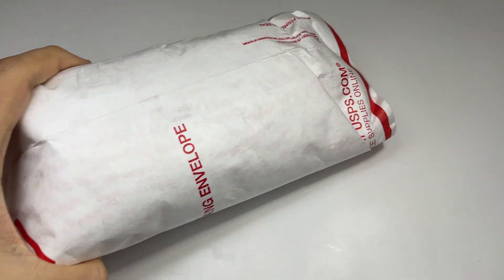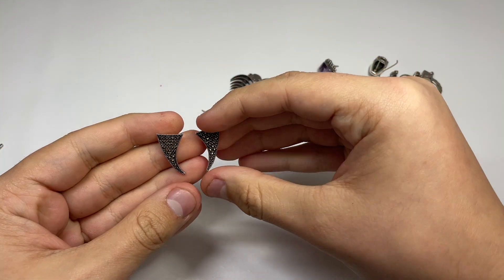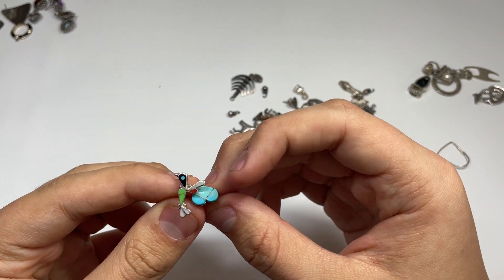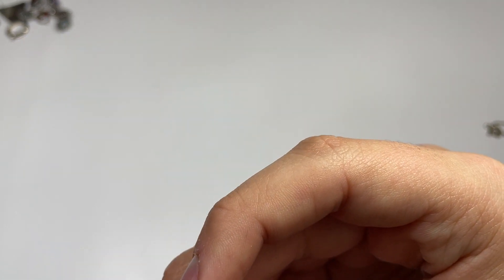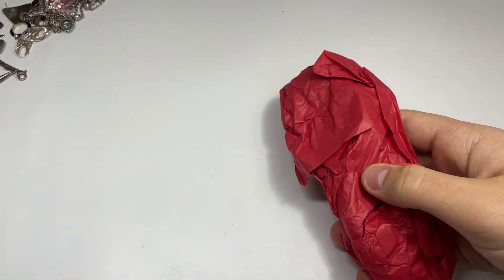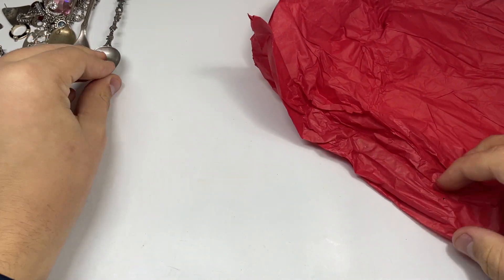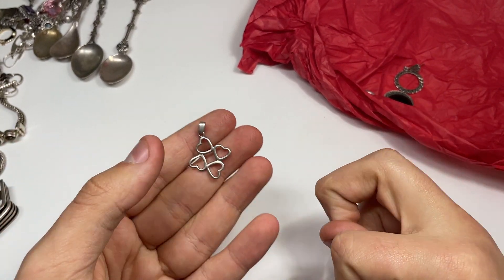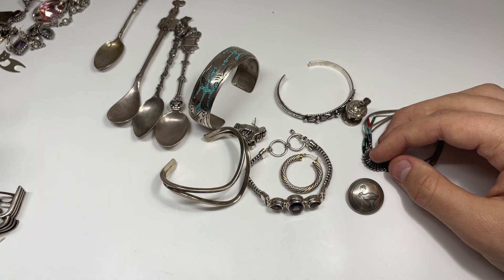Sterling Jewelry Lot From eBay! Was It Worth It?